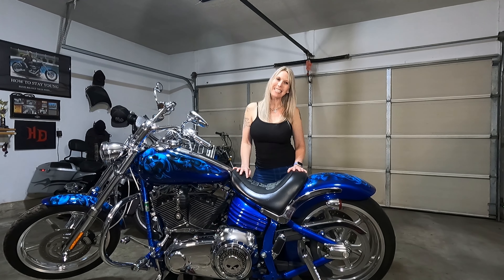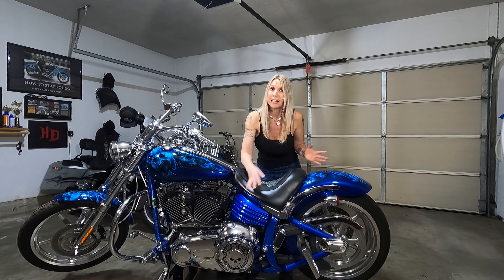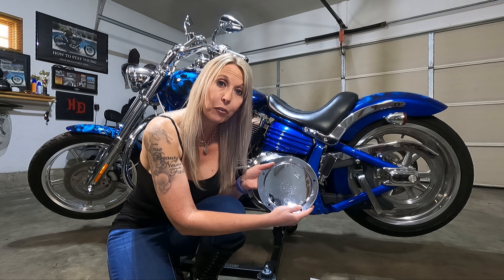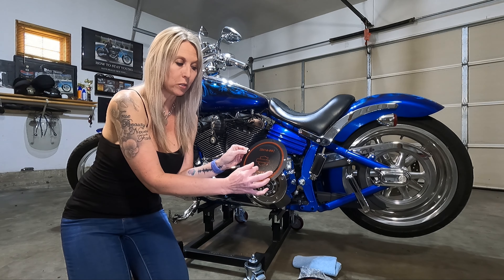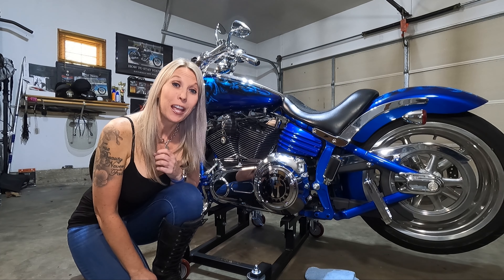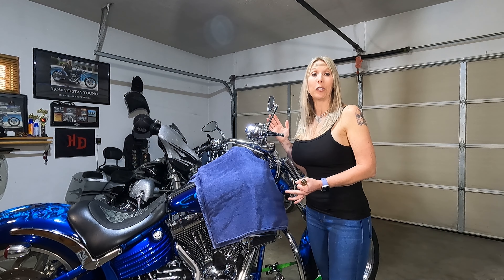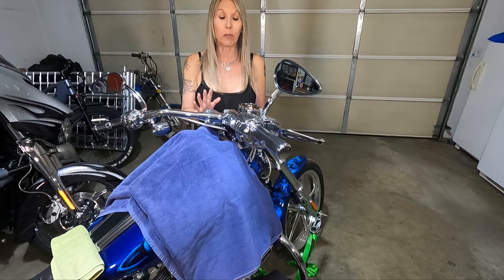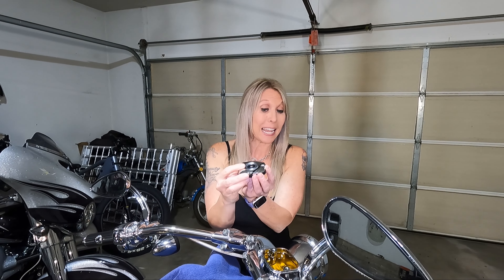Harley Davidson a Girl a Motorcycle and some Tools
I videoed me changing out the Primary Cover and fixing a leak on the front brake mastercylinder cap.